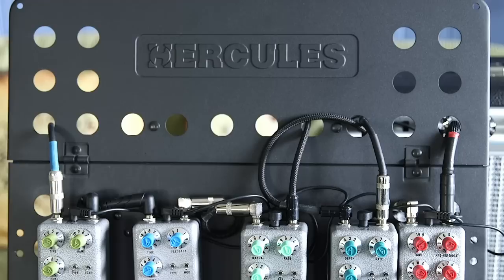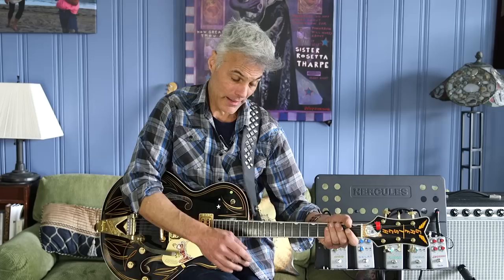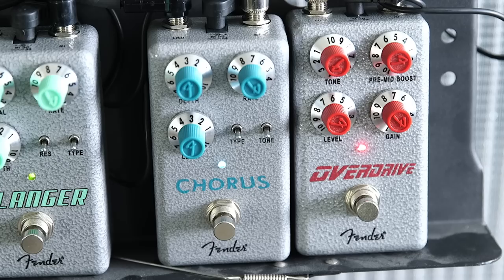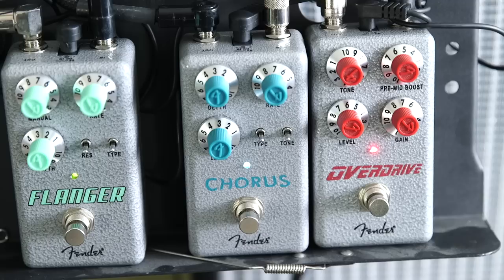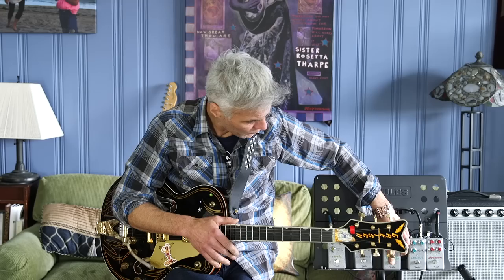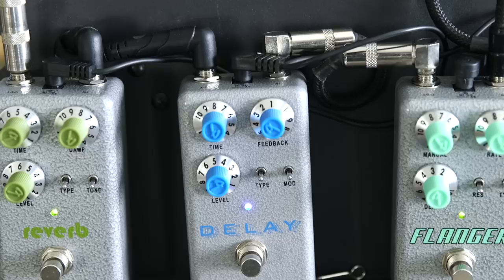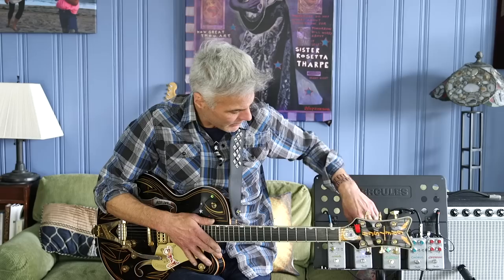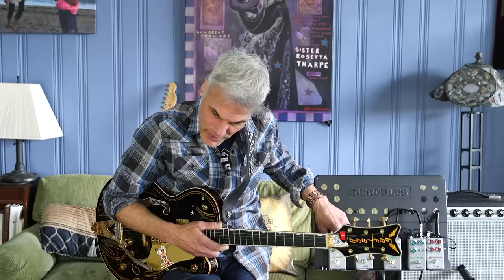Fender Hammertone Pedals Demo | First Look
John Bohlinger tests out a handful of the compact, budget-friendly gray tone boxes designed by effects guru Stan Cotey.

The Fender Hammertone line of effects pedals offer an accessible entry to the Fender Effects family. Designed by in-house tone guru Stan Cotey, these circuits deliver incredible tone in a compact form-factor with high-quality hardware and player-friendly features. Featuring expert-designed analog and digital renditions of classic effects – Overdrive, Distortion, Fuzz, Chorus, Delay, Reverb and more – these compact pedals deliver gig-worthy tones at an accessible price.

Hammertone Delay
Delay changes everything. Subtly sweetened leads, clucky country slap back, surfy swells, rhythmic dotted-eighths and huge ambient washes – it’s been a defining factor in just about every genre of guitar music. The Hammertone Delay provides up to 950ms of crisp and clean delays, lush modulation at the flick of a switch and three different delay types.

Hammertone Chorus
Glassy, shimmering, and bubbly, the Hammertone Chorus is a simple and powerful modulation device designed to deliver pristine choral sweeps.

Hammertone Flanger
The Hammertone Flanger delivers dramatic, rushing jet stream waves and subtler, swirling tendrils of modulation.

Hammertone Reverb
The Hammertone Reverb delivers three classic reverb effects – Hall, Room and Mod – in a compact stomp that will integrate seamlessly into your rig. Powerful damping control and tone switch offer supreme flexibility, while the Fender-designed on-board reverb tones are perfect for subtle to extreme ambience.

Hammertone Overdrive
Whether you’re pushing your cranked amp into full-blown distortion or just adding some warmth, grit and character to your clean sound, the Hammertone Overdrive is an essential addition to your rig. This compact drive packs a big punch – the pre-gain mid boost adds the perfect edge for cutting through the mix.

00:00 - Playing Intro
01:20 - John Bohlinger Intro / Fender Hammertone
02:40 - Base Tone
03:02 - Overdrive
06:04 - Chorus
08:50 - Flange
11:57 - Delay
15:28 - Reverb
19:22 - Outro with Telecaster Baritone